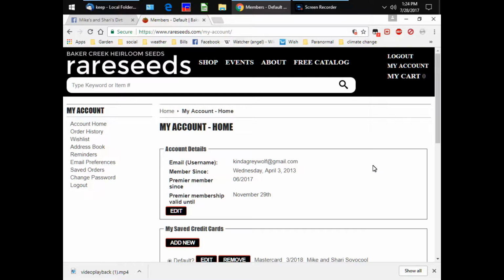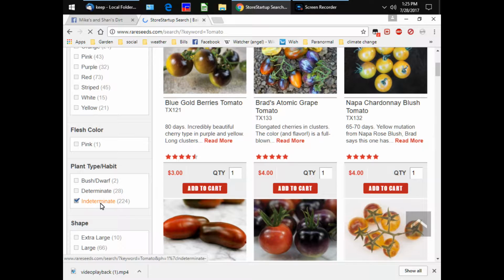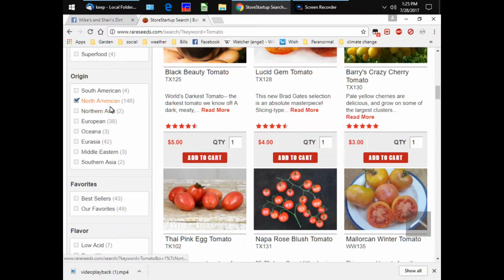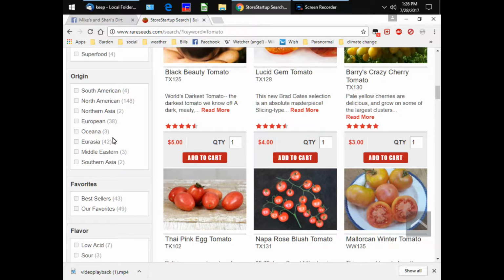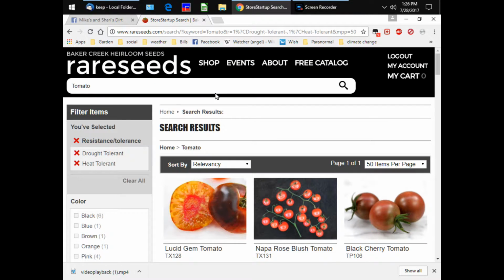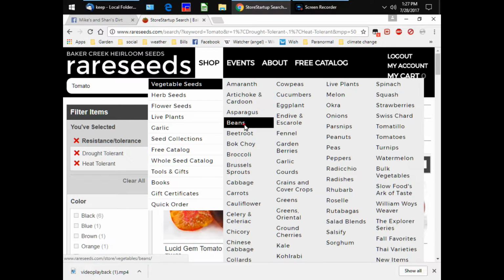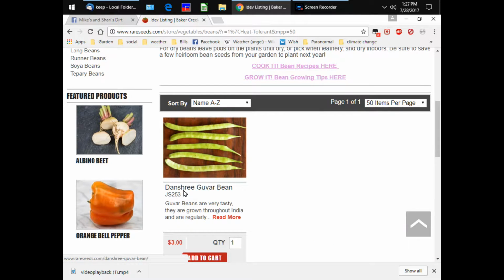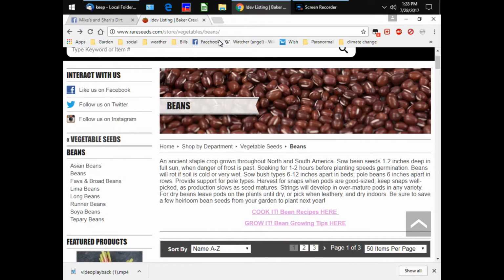Baker Creek Website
New features they are implementing.